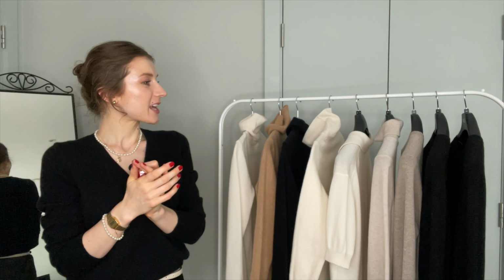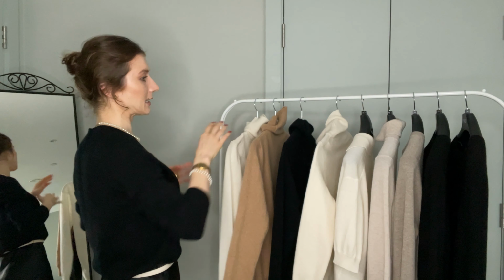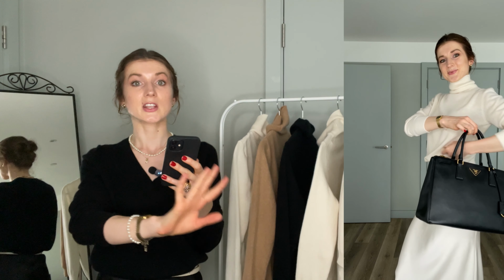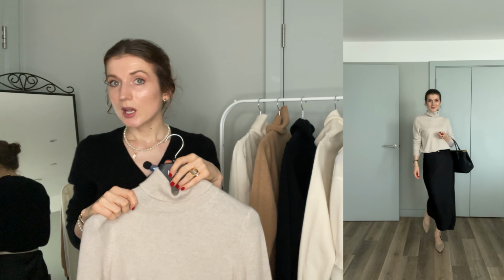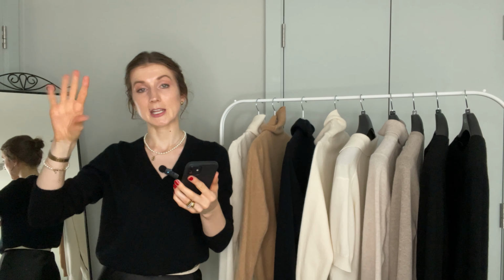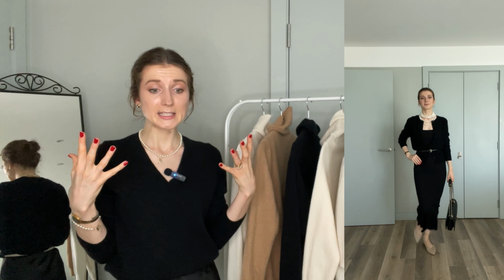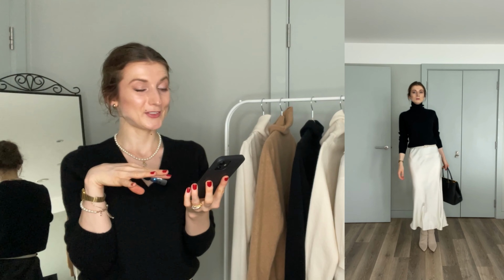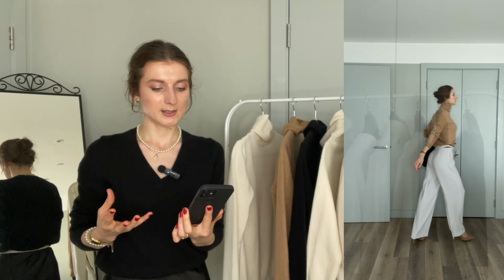AUTUMN OUTFIT IDEAS IN CASHMERE | Must-Have Staples from M&S, Lily Silk | Fall-Winter 2023/24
Welcome to this carefully curated journey through my favourite must-have cashmere pieces, featuring latest timeless staples from MARKS & SPENCER & LILYSILK. Discover the quintessential of Transitional and Autumn wear for the Fall-Winter 2023/24 lookbook. This is AUTUMN OUTFITS IN CASHMERE: where style meets substance. Ready to immerse in the elegance? Let’s begin. Details of each look below. Let me know your favourite. Note, this is my honest opinion & not a Collab 😉.

MY MEASUREMENTS: Height – 1.7m or 5ft 7 // Clothing Size: XS-S

1.
Marks & Spencer Pure Cashmere Roll Neck Jumper, Ivory (10, New)
Zara Satin Midi Skirt (XS, New)
Zara Fabric High-Heel Ankle Boots, Ecru (7, New)
Prada Galleria Saffiano Black Leather Bag (Large)
Reiss Molly Mini Off-White Leather Belt (S, New)
Accessories: Monica Viander, Mejuri, Ray-Ban Sunglasses
Reiss Long Camel Coat (6, Old)

2.
LilySilk Pure Cashmere Turtleneck Sweater, White (S, New)
Reiss Molly Mini Black Leather Belt (S, New)

3.
Marks & Spencer Pure Cashmere Collared Knitted Top, Ivory (M, New)
Zara Darted Wide-Leg Trousers Oyster White (XS, New)
Accessories: Monica Viander, Mejuri, Ray-Ban Sunglasses, Zara double-faced scarf (old)

4.
Marks & Spencer Pure Cashmere Roll Neck Jumper, Oatmeal Mix (12, New)
Mango Midi Satin Skirt Black (S, New)
Vivaia Melia Flats in Almond (40, New)

5.
Marks & Spencer Pure Cashmere Crew Neck Jumper, Black (14, New)
Zara Black Straight Tailored Trousers (XS, Old)
Zara Pack of Faux Pearl Necklaces (New)
Accessories: Mejuri, Casio, Ray-Ban Sunglasses, Zara Scarf
Zara Leather Loafers (7, Old)

6.
Marks & Spencer Pure Cashmere Crew Neck Cardigan, Cappucino (10, New)
Reiss Tapered Fit Side Stripe Trousers, Black/Camel (6, Old)
Michael Kors Crossbody Bag

7.
Marks & Spencer Pure Cashmere Crew Neck Cardigan, Black (12, New)
SKIMS Soft Lounge Long Slip Dress (XS)
Mango Audreyn High Heel Court Shoes, Blush (7, New)
Zara Faux Pearl Necklaces
Reiss Molly Mini Black Leather Belt (XS, New)
Vivaia Melia Flats in Almond
Russell & Bromley Black Quilted Crossbody Bag
Accessories: Monica Viander, Ray-Ban Sunglasses

8.
Marks & Spencer Pure Cashmere V-Neck Jumper, Black (M, New)

9.
LilySilk Pure Cashmere Turtleneck Sweater, Black (S, New)

10.
LilySilk Pure Cashmere Turtleneck Sweater, Camel (S, Old)
Zara Flowy Tailored Trousers with side cuts, Off-White (XS, Old)
Accessories: Monica Viander, Mejuri, Casio

Timestamps:
(00:00) - Intro
(01:02) - Outfit 1
(04:07) - Outfit 2
(05:13) - Outfit 3
(06:31) - Outfit 4
(08:52) - Outfit 5
(10:27) - Outfit 6
(11:52) - Outfit 7
(12:57) - Outfit 8
(13:45) - Outfit 9
(15:25) - Outfit 10
(23:36) - Outfit 11
(16:26) - End